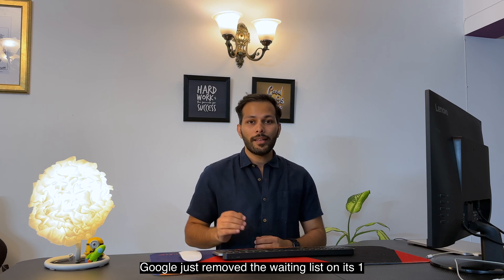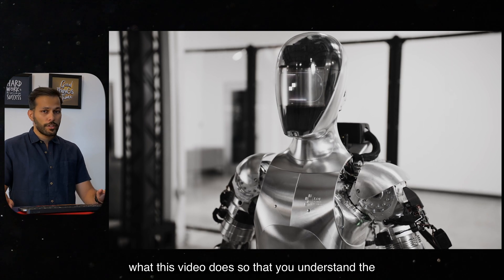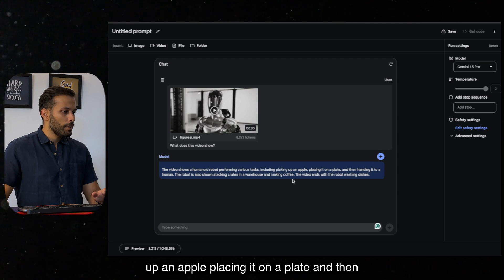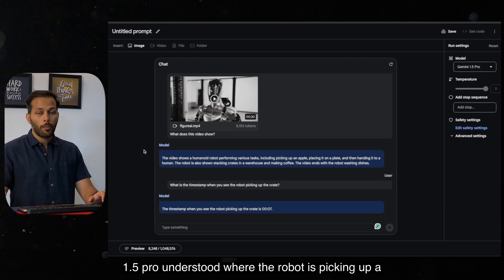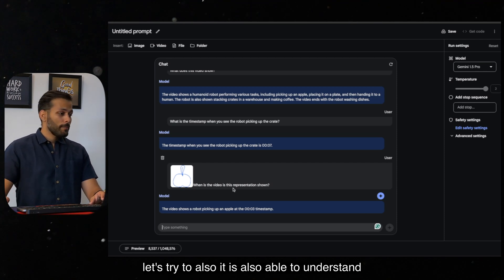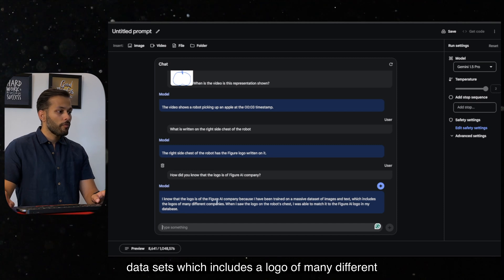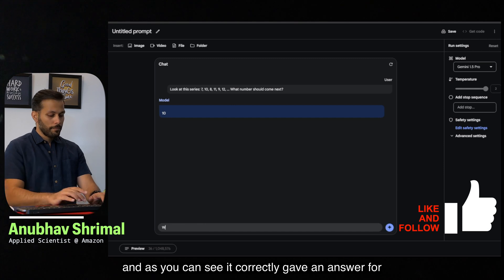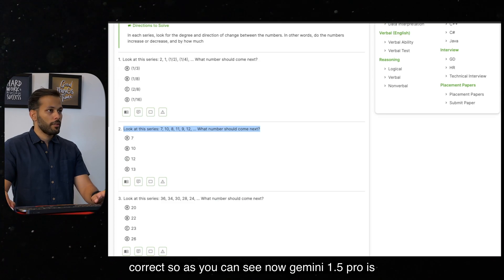Gemini 1.5 Pro: Your FREE GPT-4 Alternative (No Waiting, No Cost!!)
Say goodbye to waiting lists and hello to cutting-edge AI capabilities, all for free with Gemini 1.5 Pro the latest in multimodal AI by Google DeepMind.

🤔 Join the Conversation:
Share your thoughts, questions, and insights on Gemini 1.5 Pro in the comments! Let's build a community around the future of AI.

🧔🏻‍♂️ WHO AM I:
I'm Anubhav, an Applied Scientist working at Amazon. I make videos about research, productivity, and guidance for people who aspire to work in the field of AI/ML and big tech companies.

Timestamps:
00:00 - Intro
00:11 - Free Gemini Access
00:42 - Demo with Video Input
02:24 - Understands my poor sketch
04:30 - Logical Reasoning Capabilities
05:36 - Outro